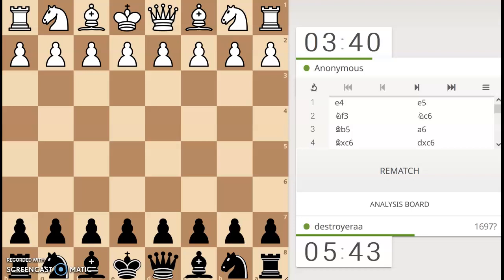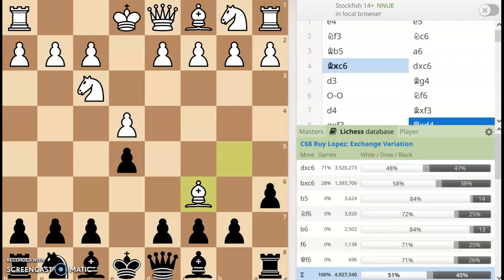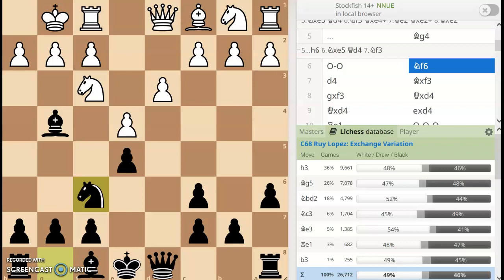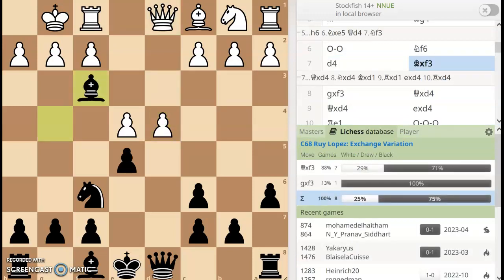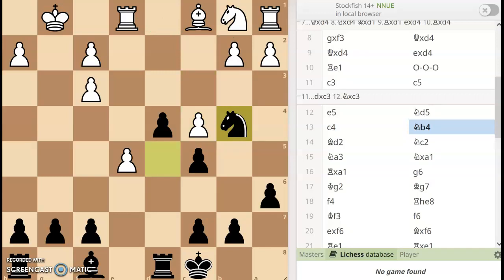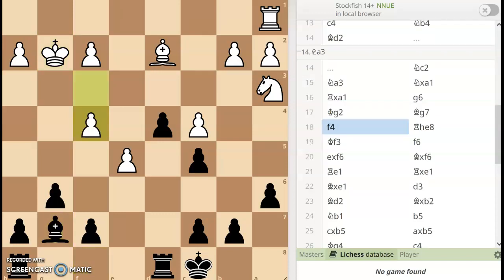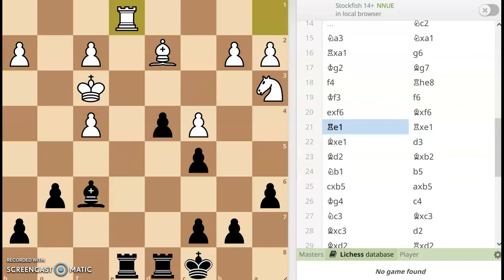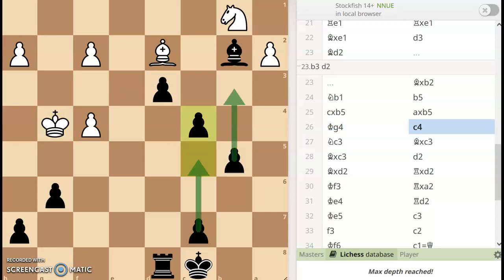Advanced vs Beginner chess skill difference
I played a game against a friend, who is a beginner. I analyzed that game and it was very instructive. Enjoy!